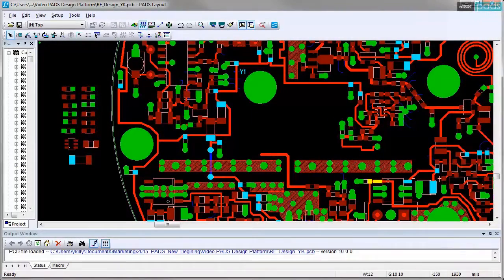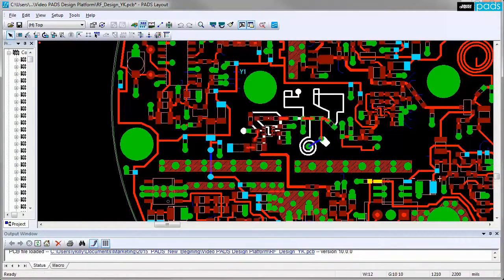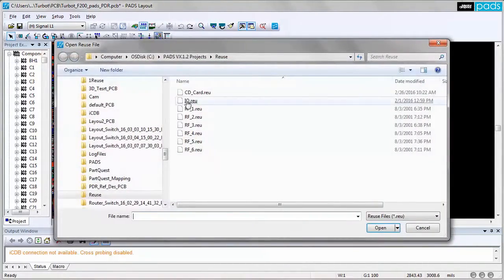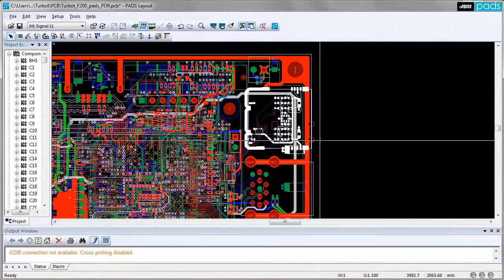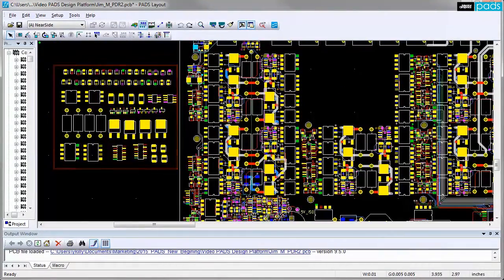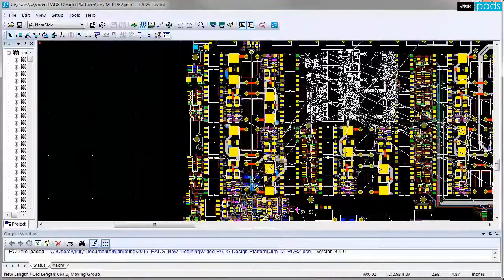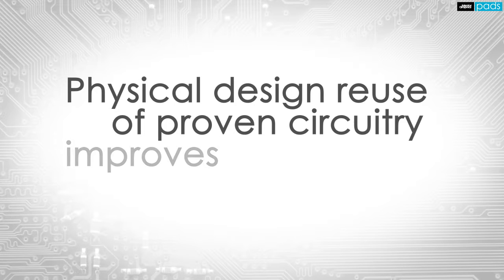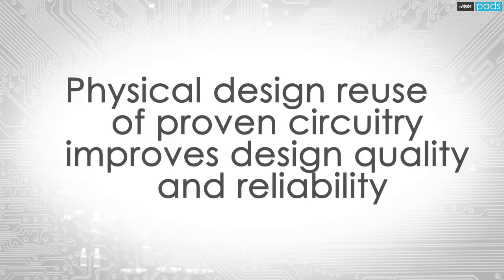Physical Design Reuse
Re-creating circuits or features that exist in other projects is an ineffective use of engineering effort. Reuse of design IP is an important approach in reducing design effort. See how utilizing aspects of a proven design that has been reviewed, verified, and tested boosts productivity and simultaneously increases reliability by avoiding the introduction of errors or unwanted changes. to learn more.